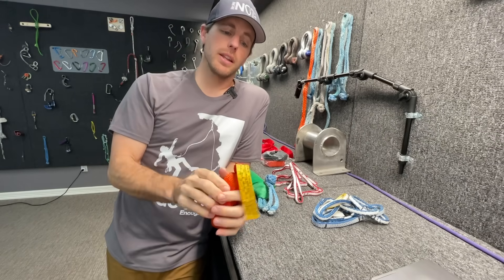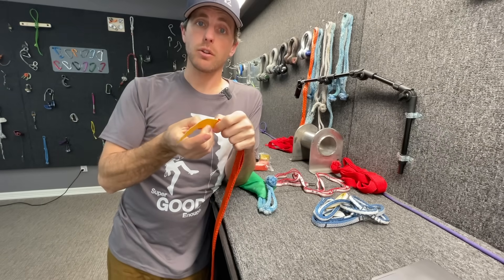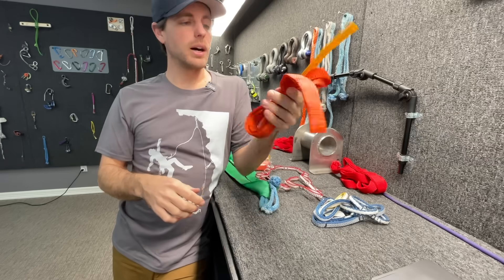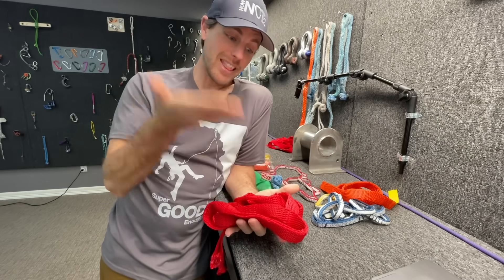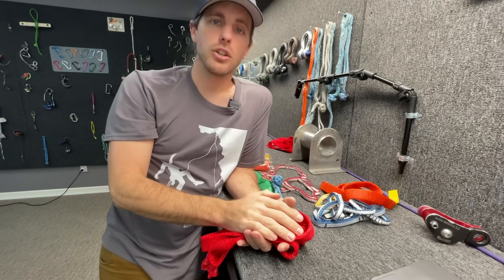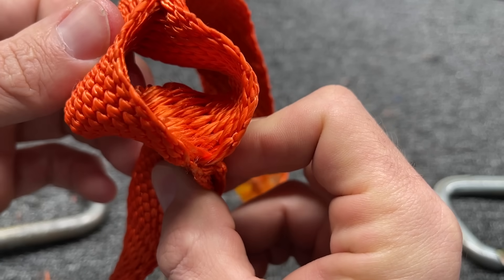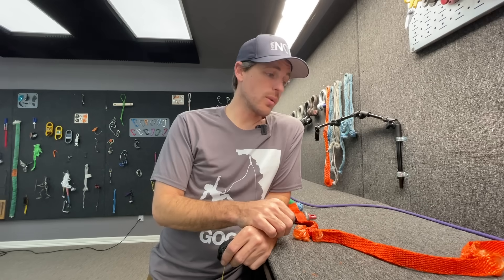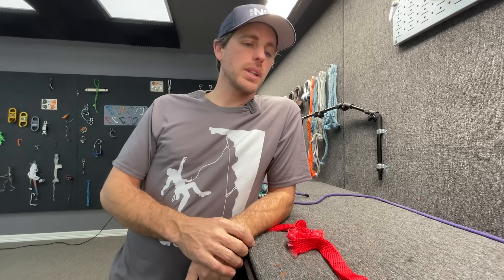99.7% chance it won't break below 5,000lbs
Gear is sigma 3 tested.  That means there it is very unlikely it will break lower than its rated strength in its best case scenario, helpful! Right?  We talk about this sling you may not even know existed and how strong it is in all its configurations.

Omni's Ratings
04:03 Balance Community's anchor material
07:45 Omni sling tested
09:40 Balance Community Tested